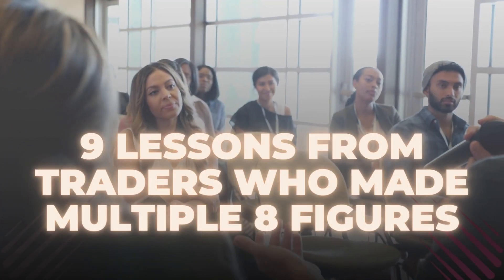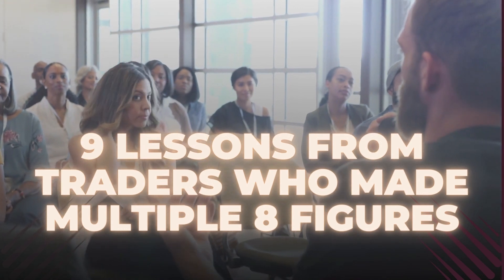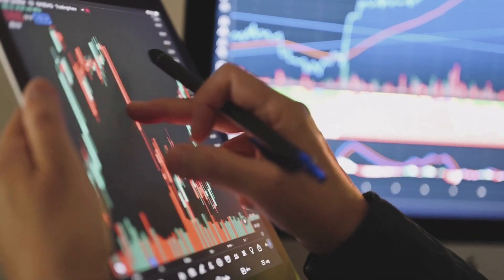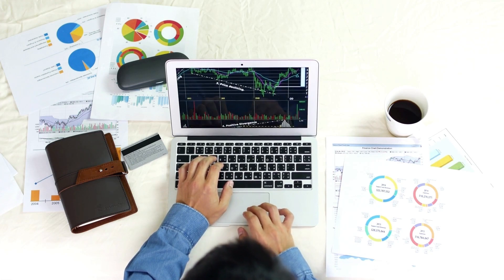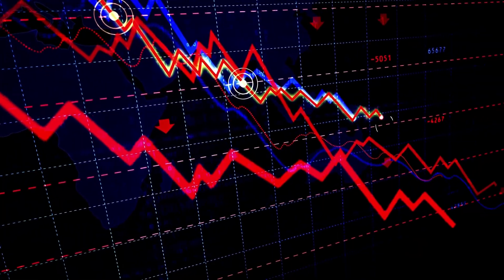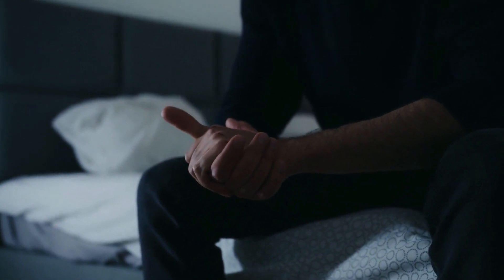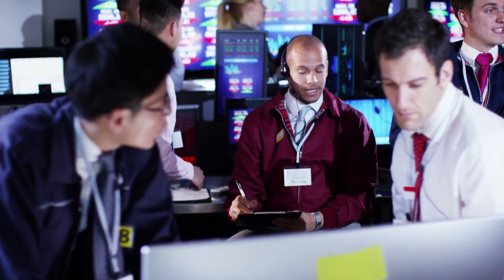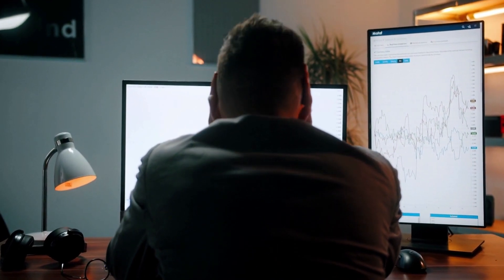9 lessons from Traders Who Made Multiple 8 figures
Losses are an unavoidable element of trading, and it is important to understand that they are a regular part of the process.
It's critical to remember that even the most successful traders suffer losses, and how they deal with such losses defines their total performance.

Setting stop-loss orders, which are orders that automatically end a trade when it hits a specific degree of loss, is an important component of loss management.
This may assist traders limit their losses and safeguard their wealth. It's also critical to have a strategy in place for dealing with higher losses, such as reducing transaction sizes or taking a vacation from trading.

To new traders reading this, don't get scared... you're going to blow up your account at least once.

Because, if you never did it, you never experienced how painful that is to lose your gains, initial capital, dreams.

You need to experience that once so that your brain knows you'll never get to that dark place again.

There is no other way, even if you follow guidelines from successful traders... I guarantee you that sooner or later, you'll blow up your account if it never happened to you yet.

Every successful trader I know blew one or more accounts

My wish for you is that it happens early in your trading journey so that the capital loss is small relative to your future potential gains